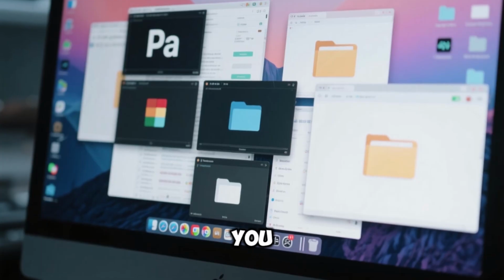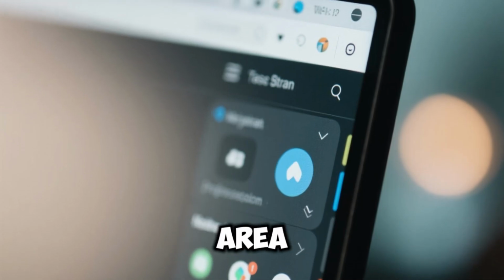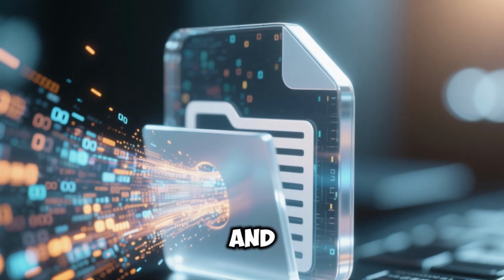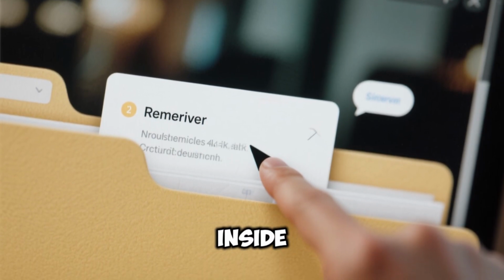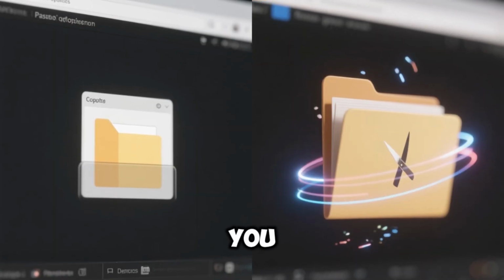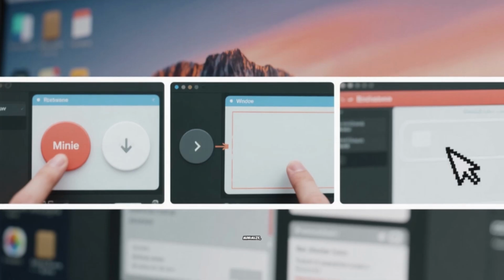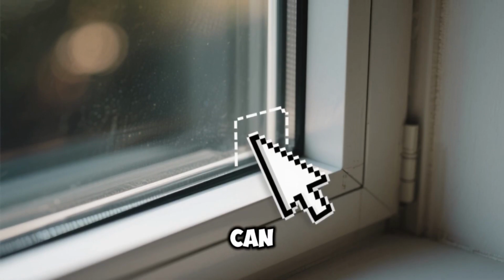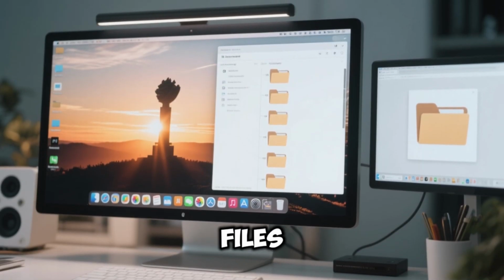Module 4.1. Mastering Windows Desktop, File Explorer & Recycle Bin Essentials!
Mastering Windows Desktop, File Explorer & Recycle Bin Essentials!
Master the essentials of Windows in one lesson! 💻
In this video, you’ll learn how to navigate your Windows Desktop, File Explorer, and Recycle Bin with confidence. These are the foundations of computer skills every beginner needs to know.

✅ What you’ll learn:
. The Windows Desktop as your digital home and command center
. Key components: icons, wallpaper, taskbar, start button, and notification area
. File Explorer basics: files, folders, and how to stay organized
. Core actions: create, copy, cut, paste, and delete files
. Managing windows: minimize, maximize, resize, and close
. Recycle Bin explained: restore deleted items or empty permanently
. By mastering these basics, you’ll work smarter, stay organized, and feel at home in Windows.